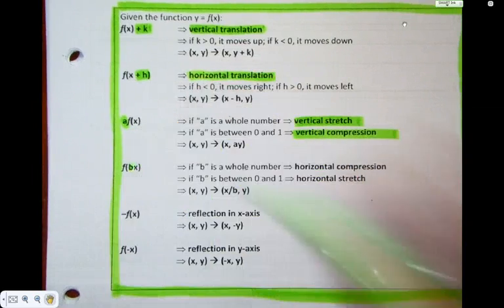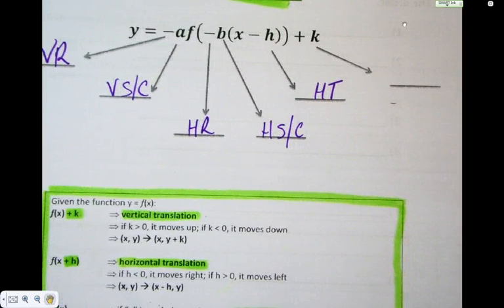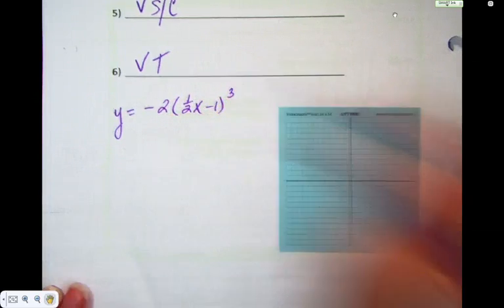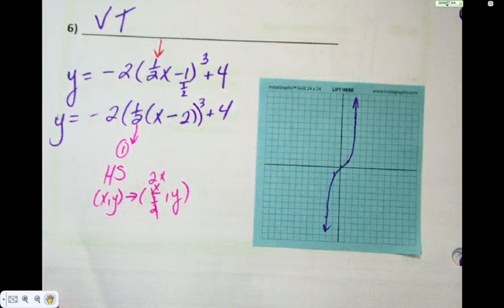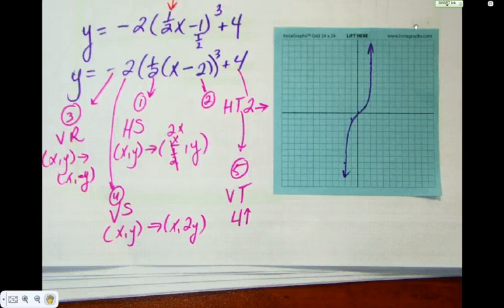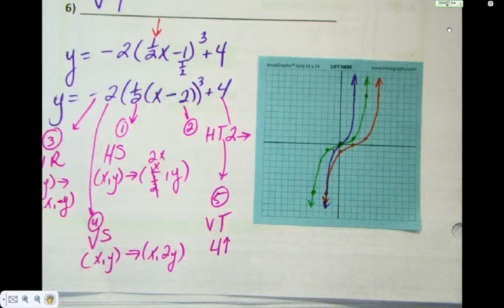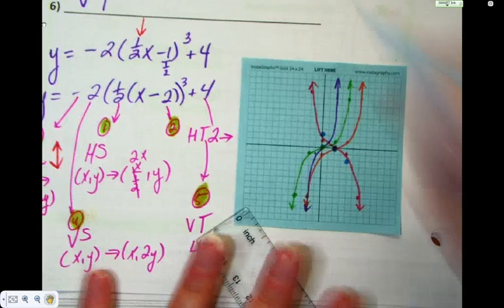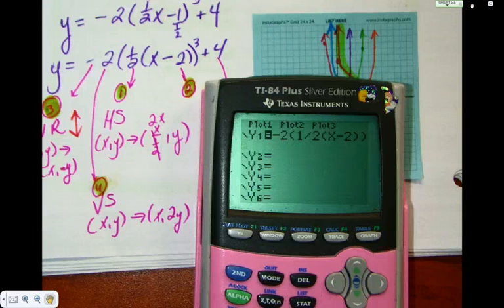MA40SPpm Head 16Oct2014 131317